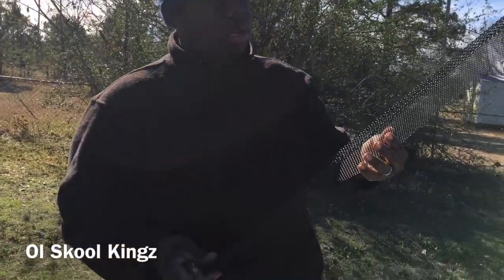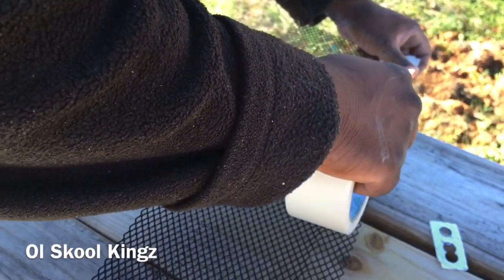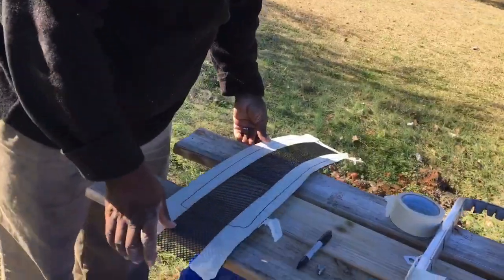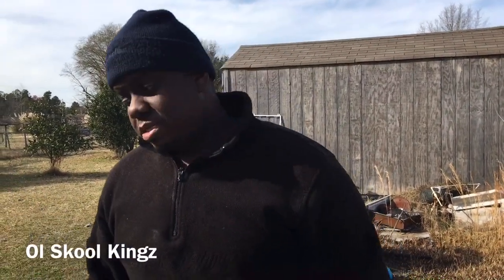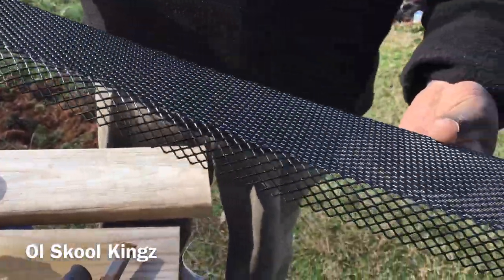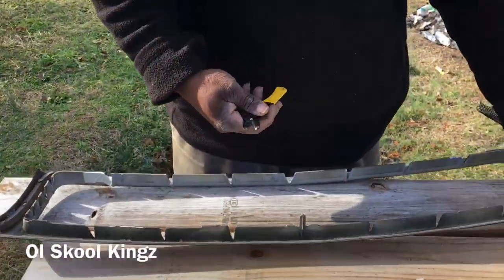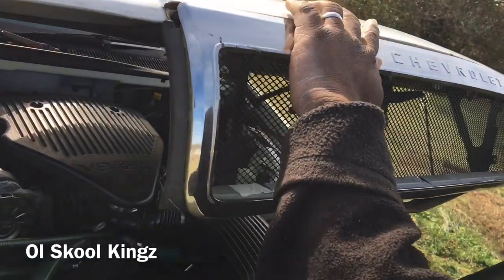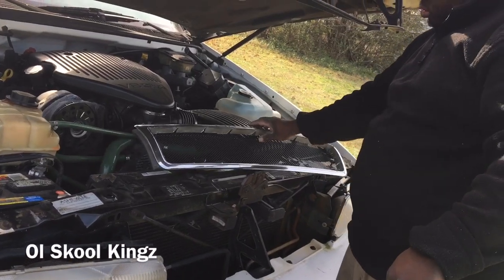DIY CAPRICE GRILLE PART 3: BACKYARD BUDGET PROJECT!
DIY CAPRICE GRILLE PART 3: BACKYARD BUDGET PROJECT! BUBBLE CAPRICE/IMPALA GRILLE BUILD!